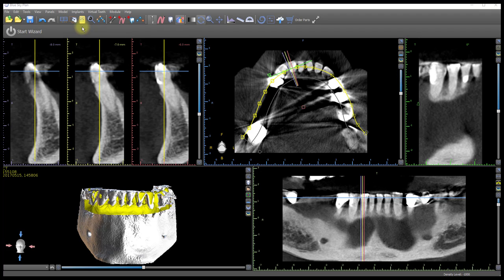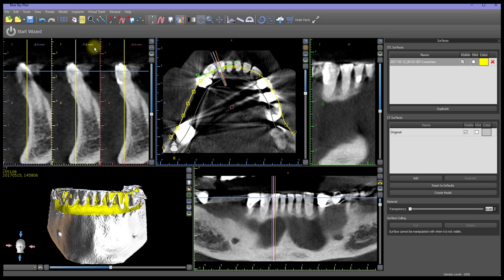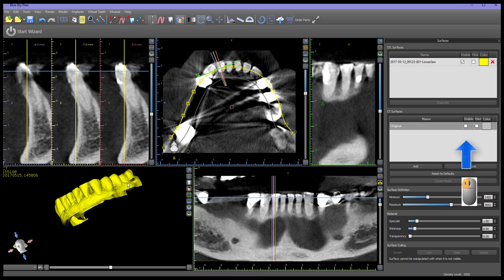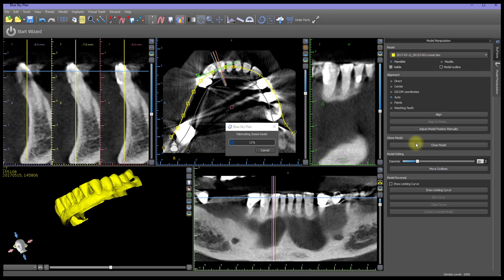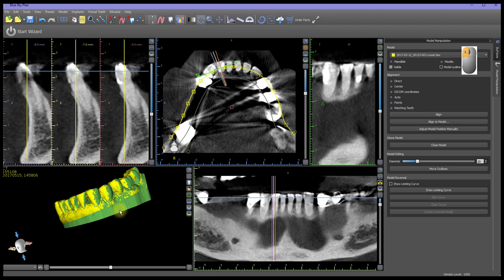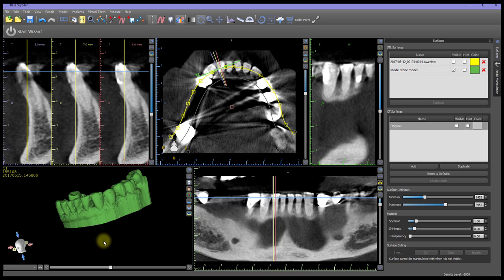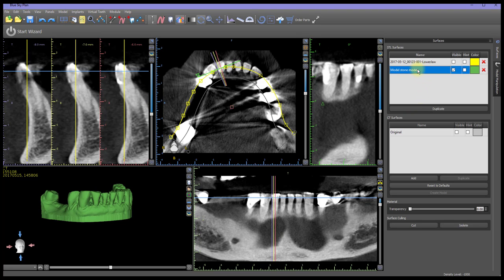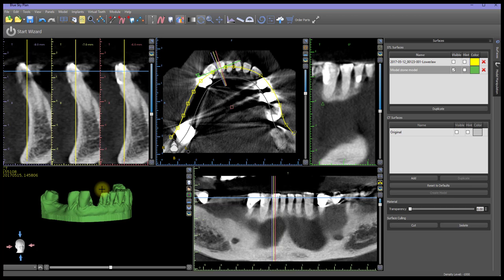Tooth Extraction using cut Functionality in Blue Sky Plan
This video demonstrates the process flow of removing a tooth from an STL model in the Blue Sky Plan software.